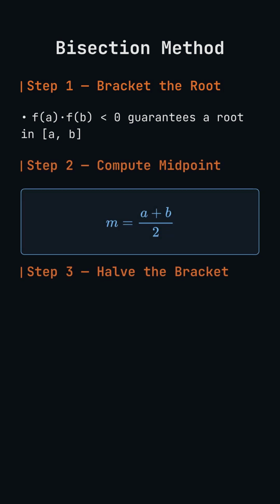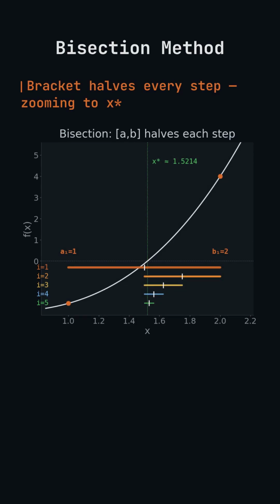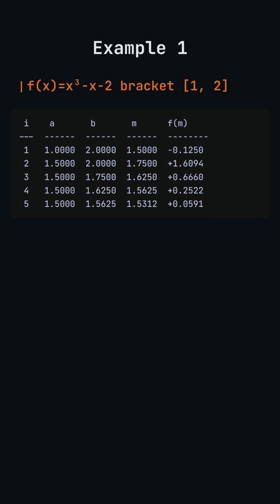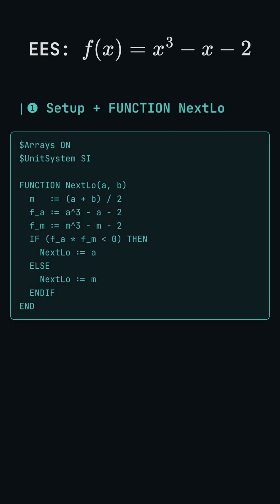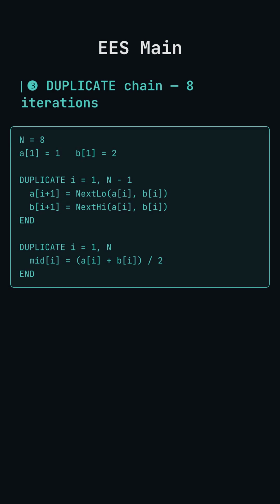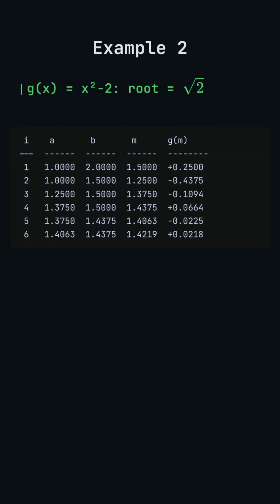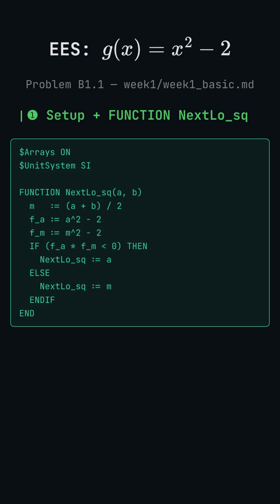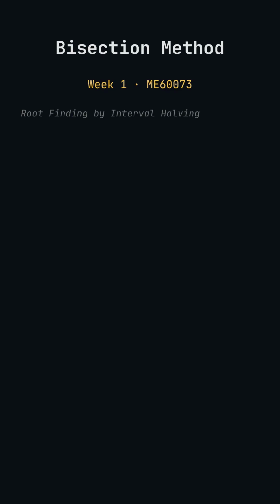Root finding - Bisection method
A short description of the bisection method for root finding.